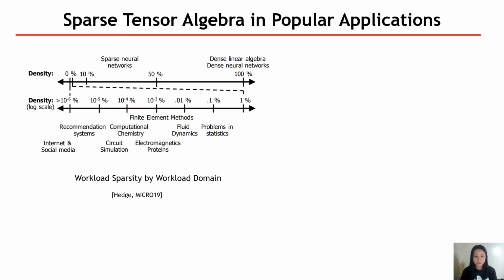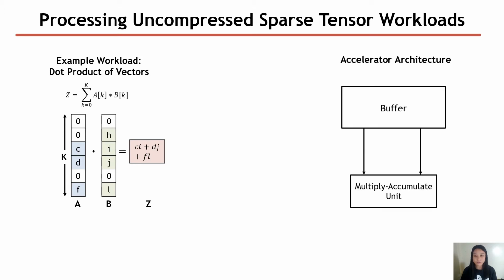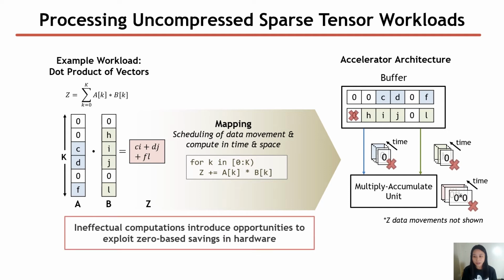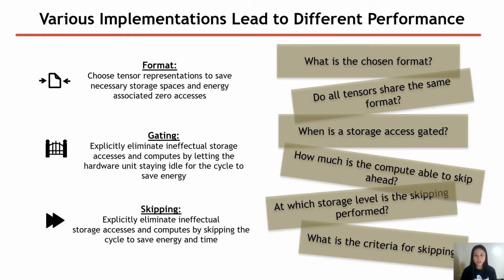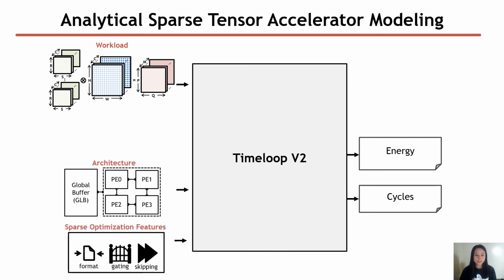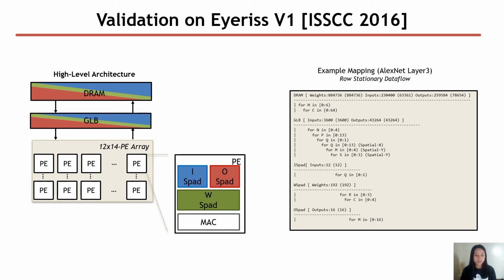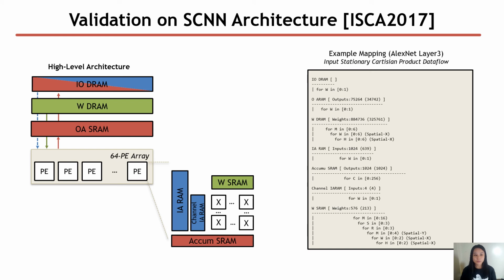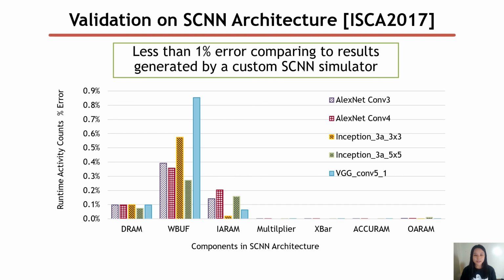Sparse Tensor Accelerator Modeling Tutorial @ ISCA 2021 [Part 2] (1/6)